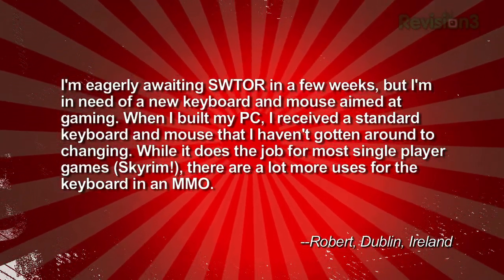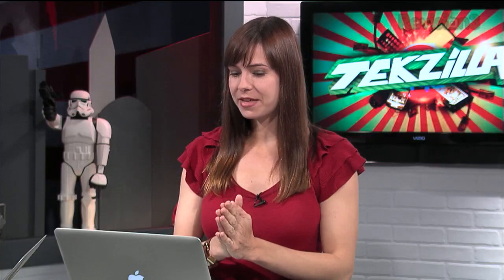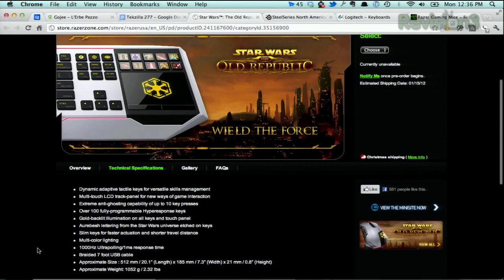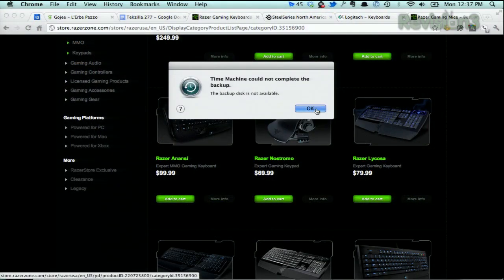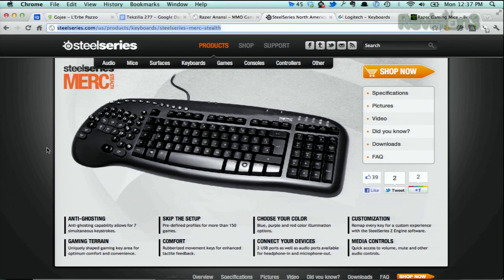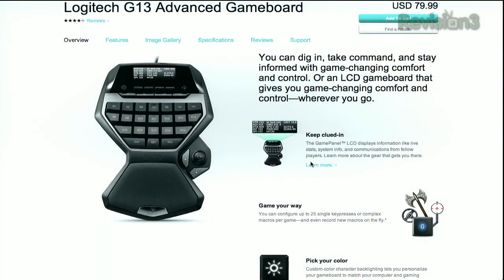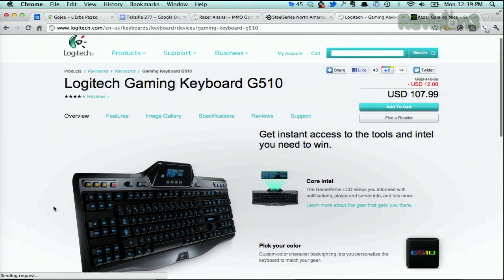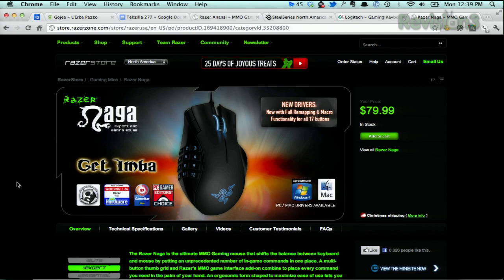BEST Gaming Keyboards for MMORPG - Tekzilla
Tekzilla viewer Robert in Dublin, Ireland wants to know what the best keyboard is for MMORPG playing, like Bioware's upcoming "Star Wars: The Old Republic". Veronica's got a recommendation for him. Robert takes a look at Razer's Special Edition SWTOR gaming keyboard. Although it's not out yet, and looks to be mighty pricey at $250. Cheaper alternatives include Razer's Anansi, Steelseries Merc line and Logitech's offerings. As for mice, Veronica makes use of the Razer Naga.

for all of today's stories
*Top News: WebOS, Google Chrome & More
*iPad/iPhone Compatible Gloves
*Websites We Can't Get Enough Of: Gojee.com
*How to Include All the Windows 7 Updates on Install Disc
*Cloning Your C: Drive
*How To Store Electronics Long Term
*Reader PhotoTip: Using Daylight Balanced Light Bulbs